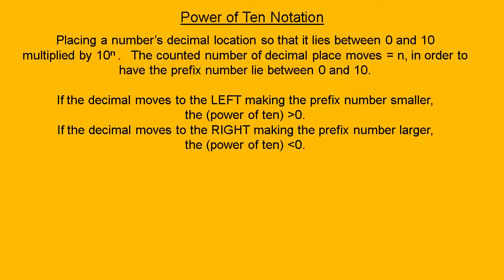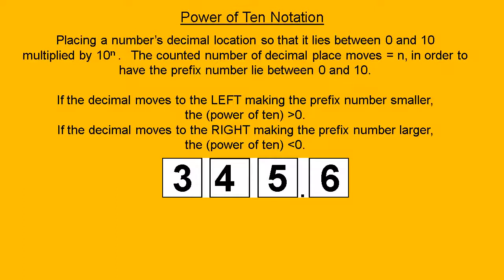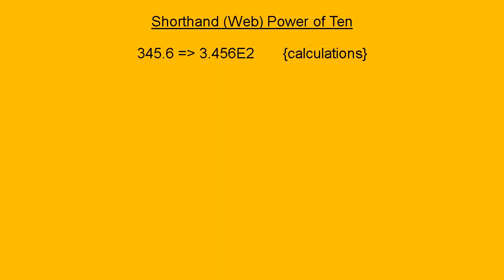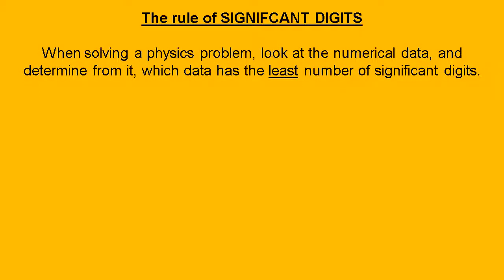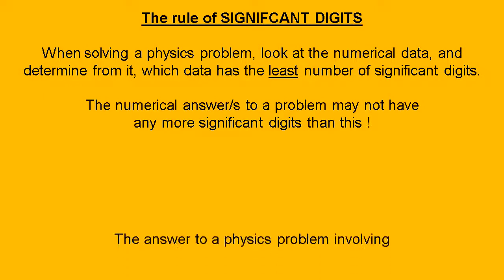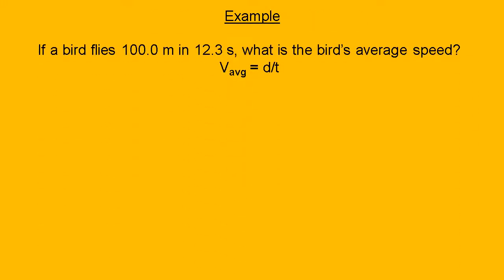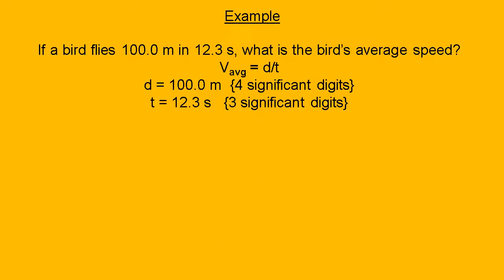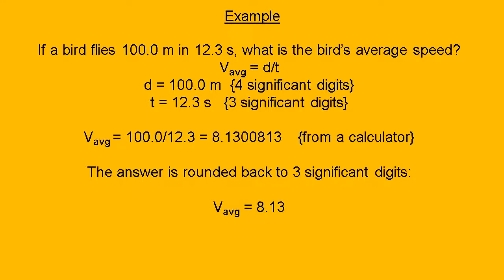010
Power of Ten Notation & Answer Significance